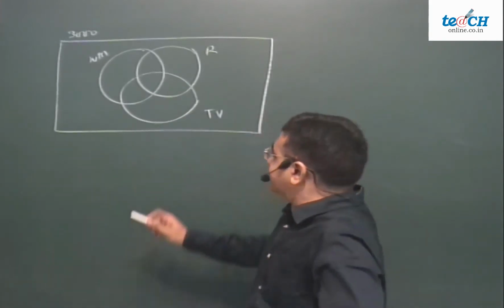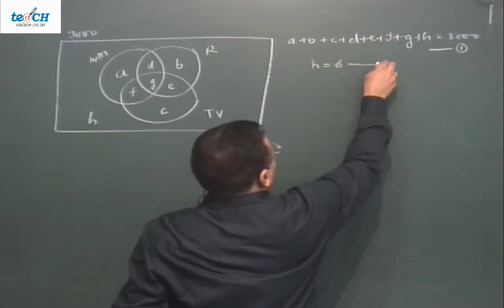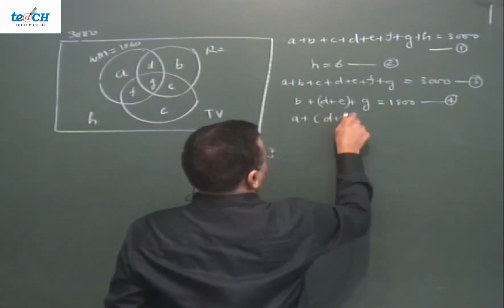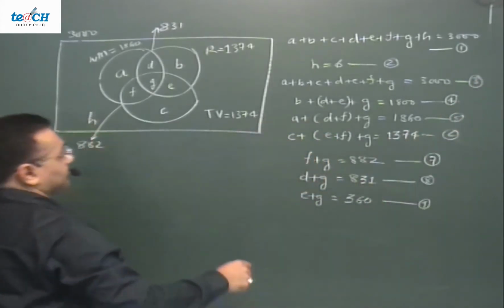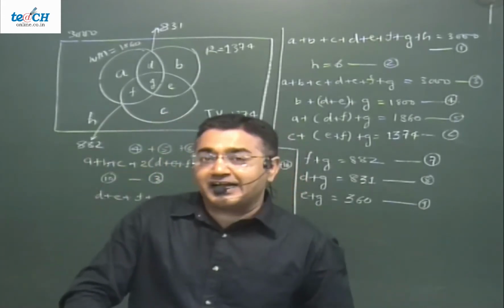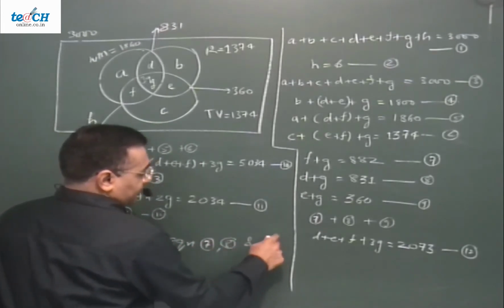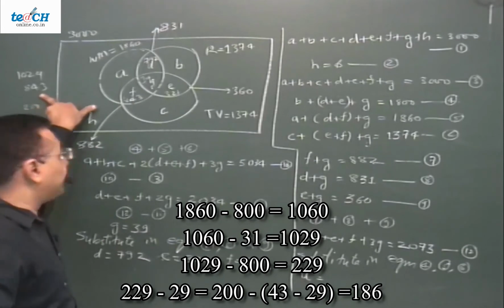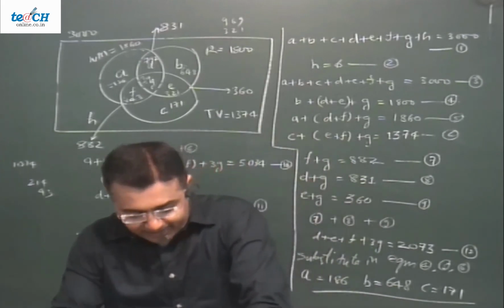CAT Prep by AKS - Thee Set Question : Set Theory - Traditional Approach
Learn, Analyse, Interact and Have fun with me. Cheers.